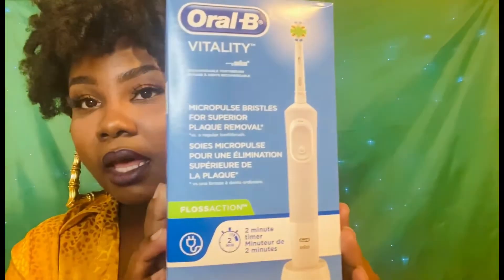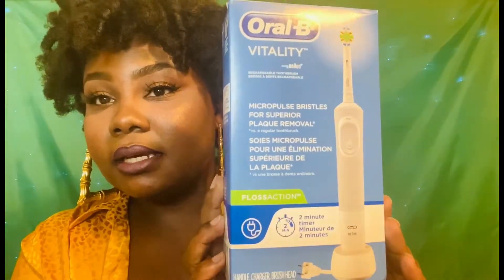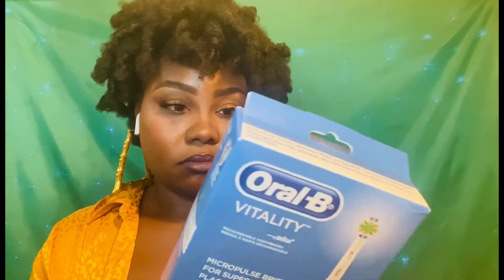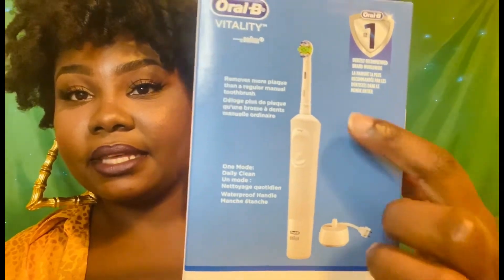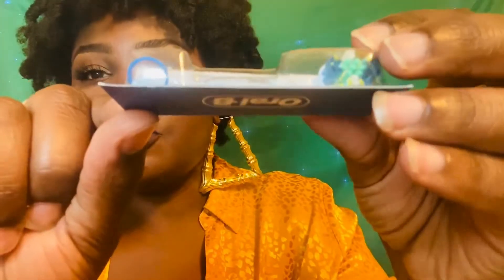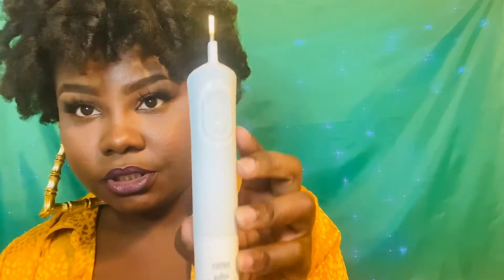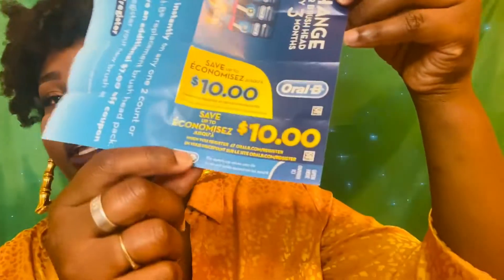Oral-B Vitality Floss Action Toothbrush Review | Sanquis Unique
Hi Subbies,

All products have been purchased with my own money, however, I am open to reviewing sponsored products.